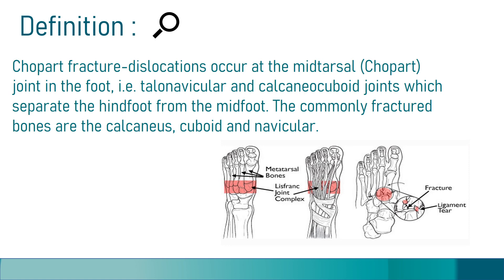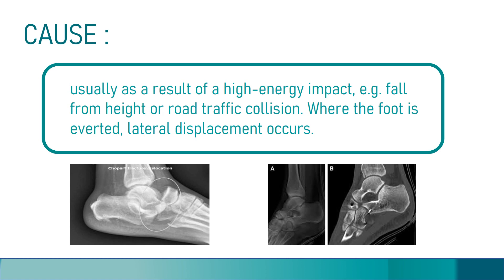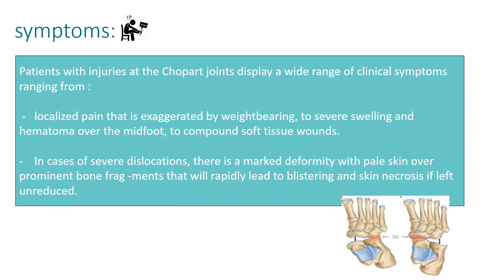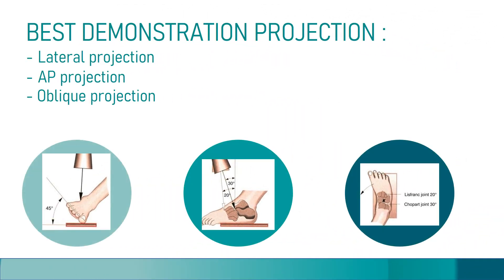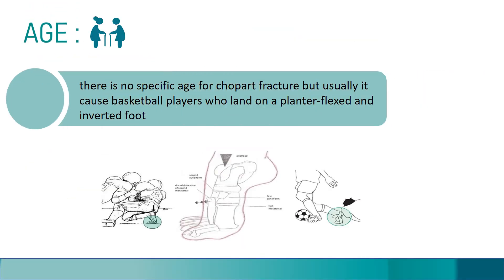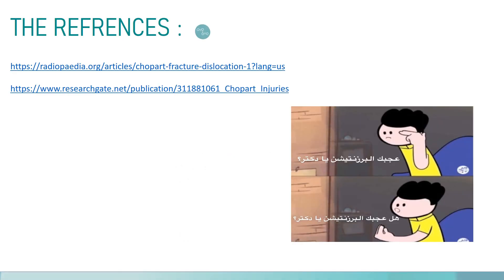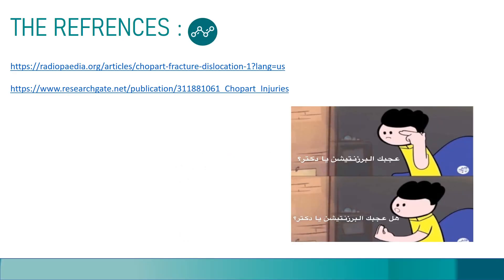Chopart fracture-dislocations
Educational Video prepared by medical imaging students as a part of their study, include the fracture definition, cause, risk, best imaging modality